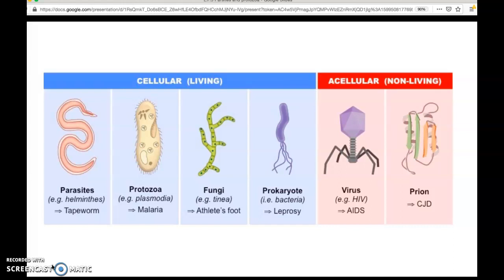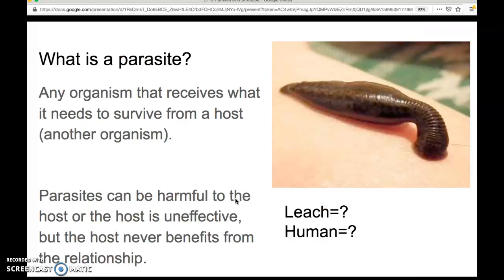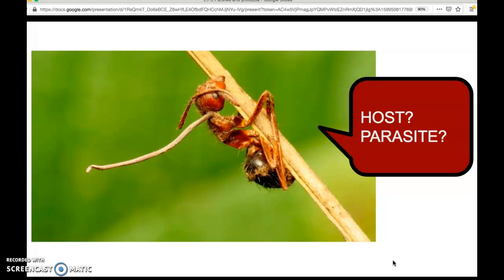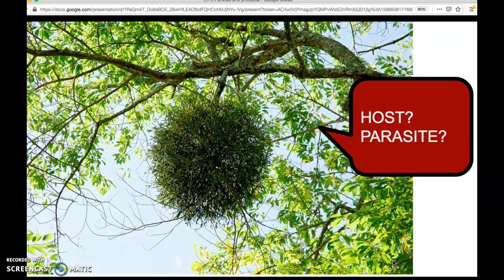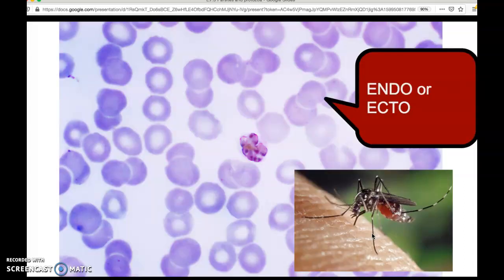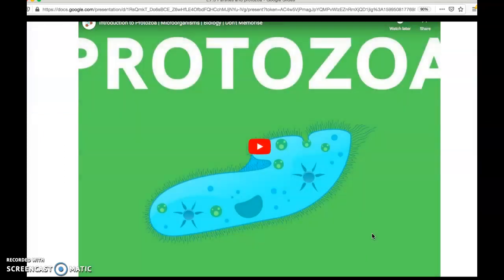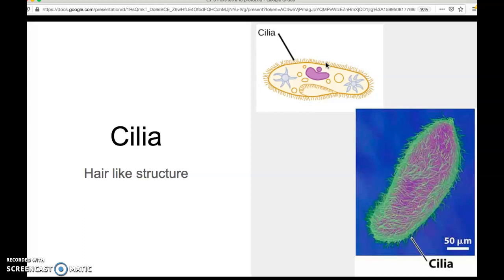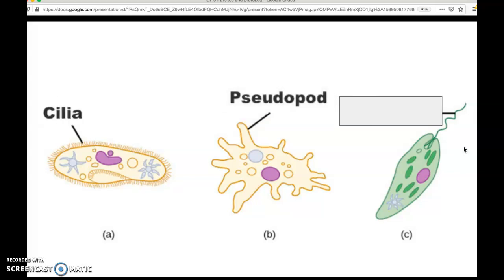Day 2: Parasites and Protozoan